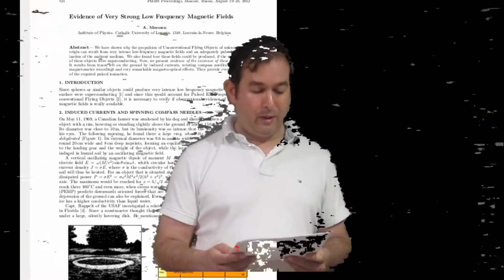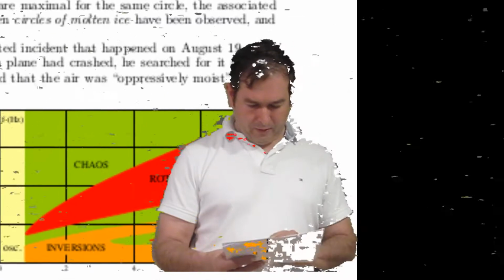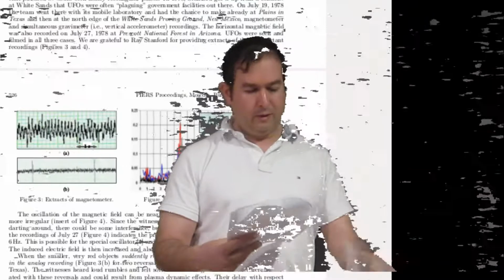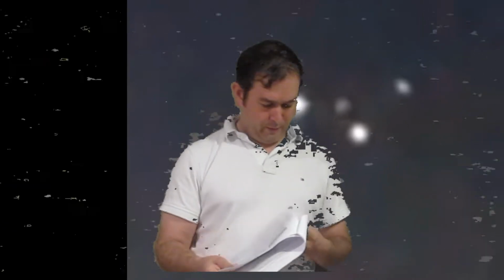Reverse Engineering UFO Propulsion Systems: Part 4 - Pulsed Magnetic Fields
This is the fourth installment of the video series based on the personal research conducted by Dr. Jaynes on UFO propulsion systems. In this videos we will investigate eye witness testimonies of airplane pilots observing spinning  magnetic compasses in the presence of UFO's  We will also demonstrate experiments with pulsed magnetic fields. Combining  this evidence we will come up with a PRF (pulsed repetition frequency)  rate for the intense magnetic fields generated by these Unidentified Flying Objects.